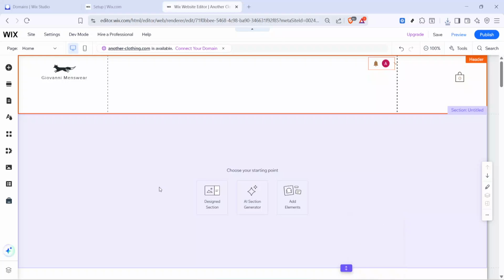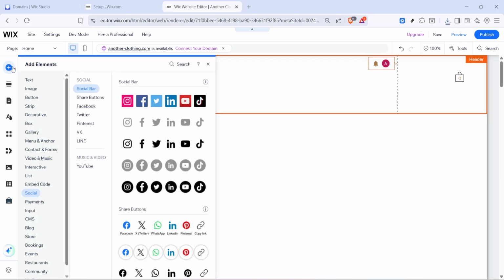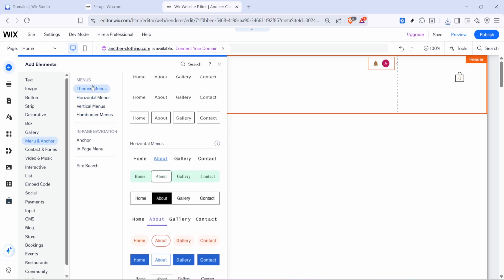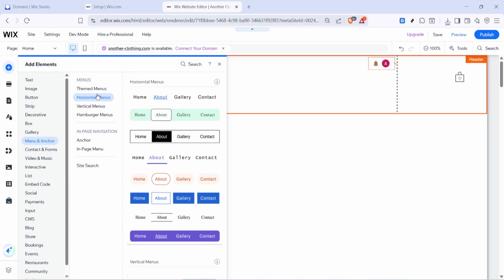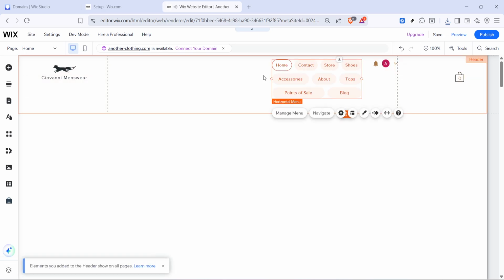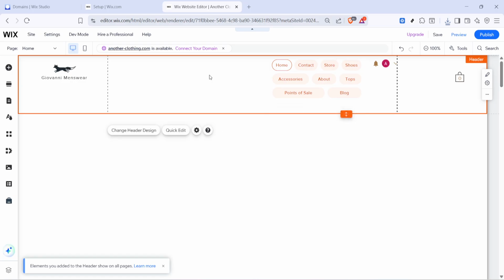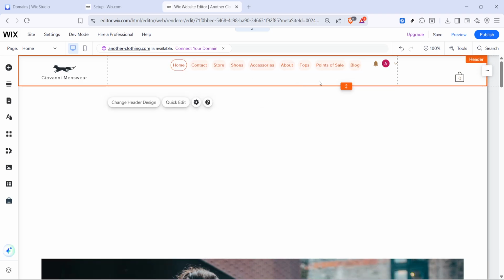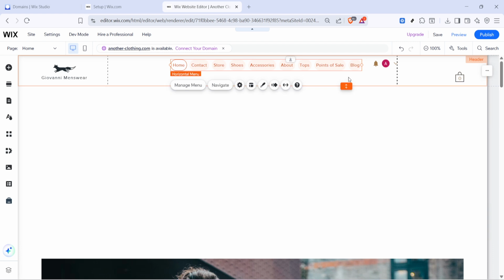How To Add Menu To Wix (Step By Step 2026)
How To Add Menu To Wix